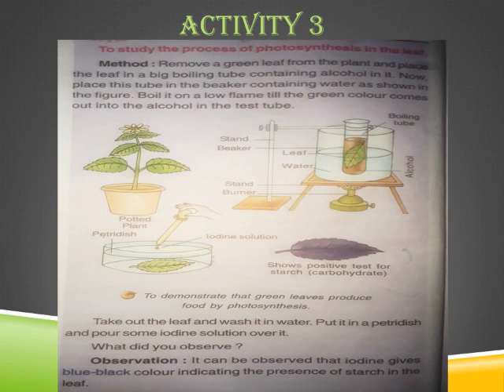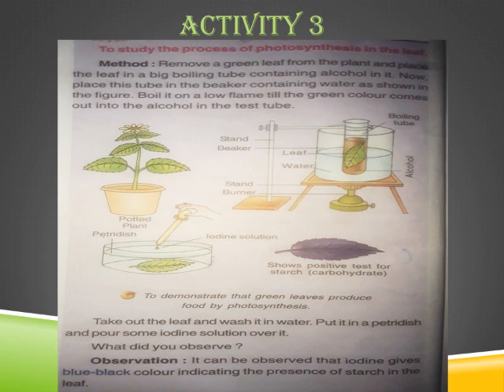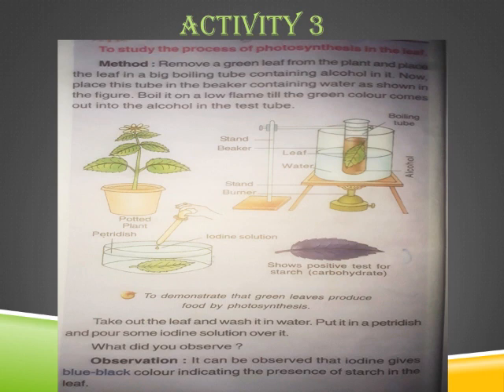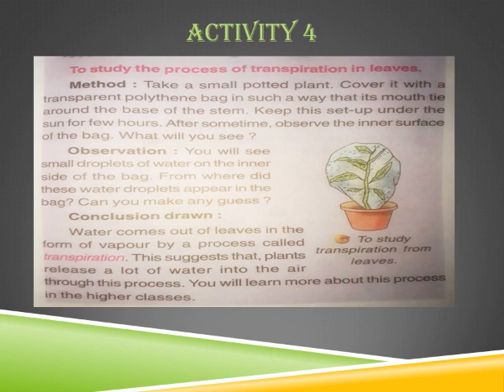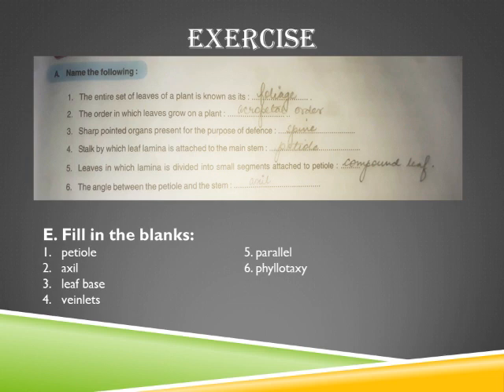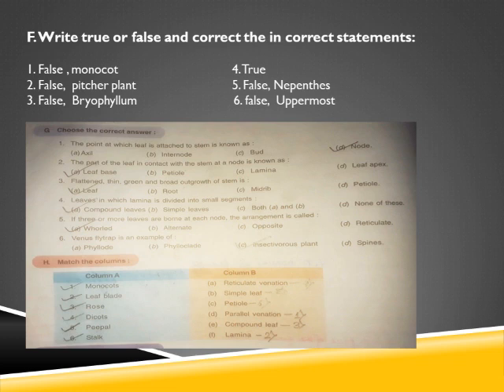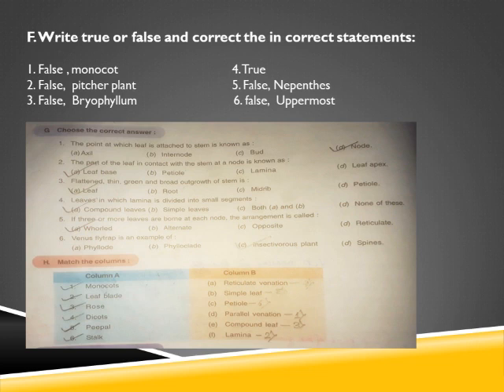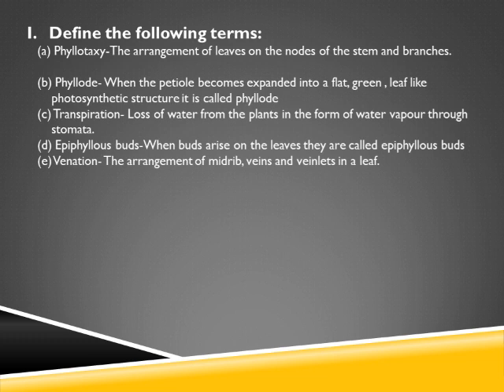Class 6 chapter 1 Leaf Part 3